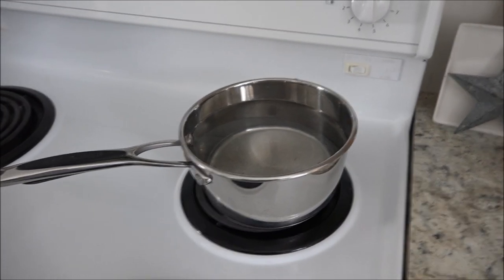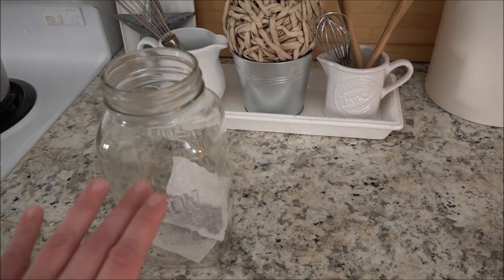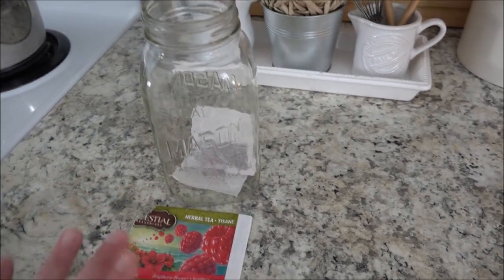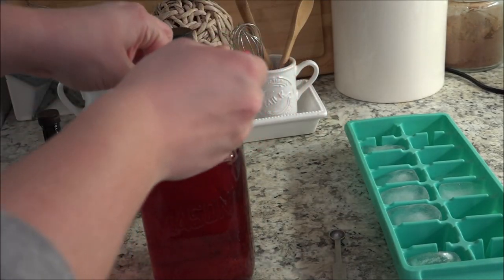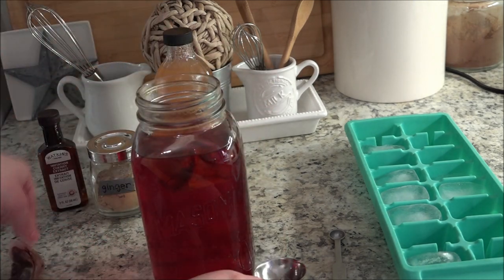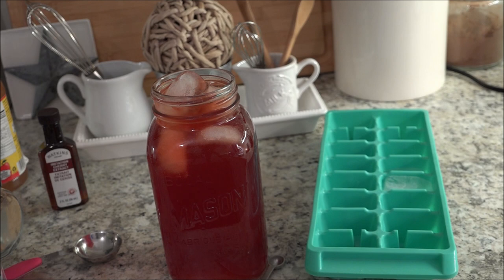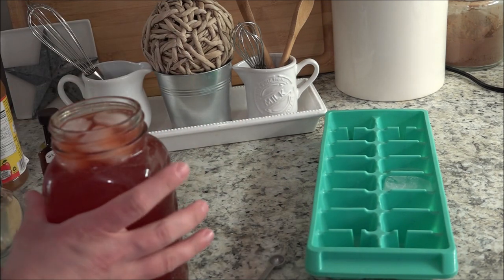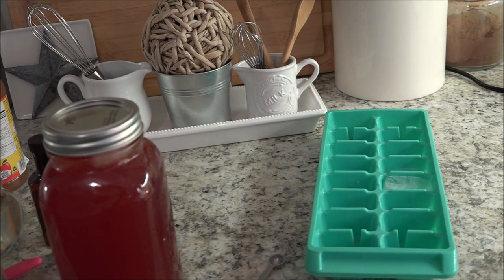Good Girl Moonshine| TRIM HEALTH TUESDAY | Recipe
Get ready for a super food healthy drink that gives you a natural boost of energy and has some incredible health benefits. This is a favorite all-day Trim Healthy Mama sipper. In this video I share with you just a few of the health benefits of Apple Cider Vinegar and then I take you through how to make Good Girl Moonshine (GGM's for short). Make sure to check Pinterest for a variety of ideas on how to make specific versions like an Arnold Palmer, Hawaiian Punch, Mama Dew and more. The key to this drink is to sweeten it with a sweetener that will not spike your blood sugar. Stevia, Erythritol and Xylitol are all on plan sweeteners and are easy to find in your grocery store. So why is it called Moonshine? Well, because the Apple Cider Vinegar grabs you at the back of the throat like moonshine. Or so I've been told. ;)